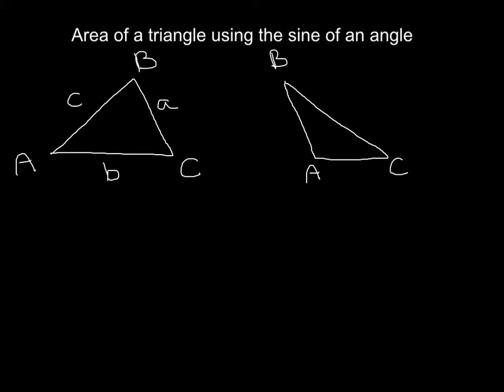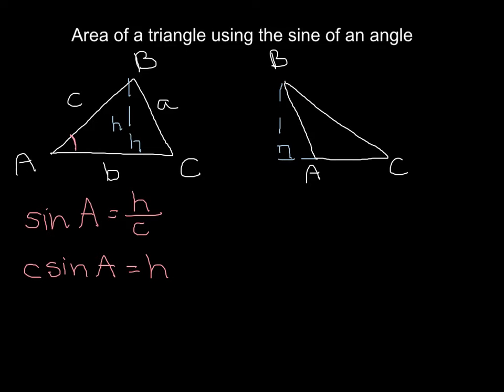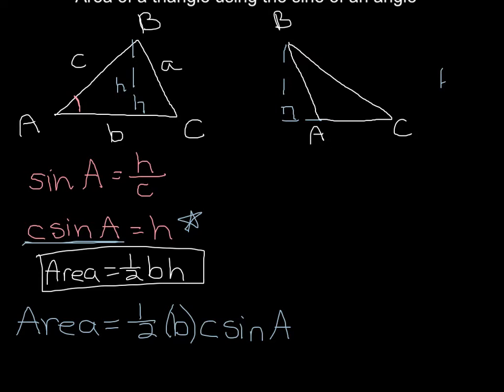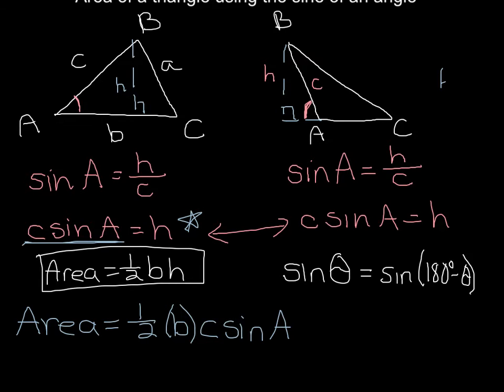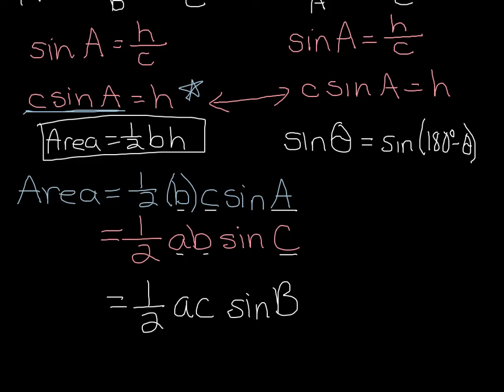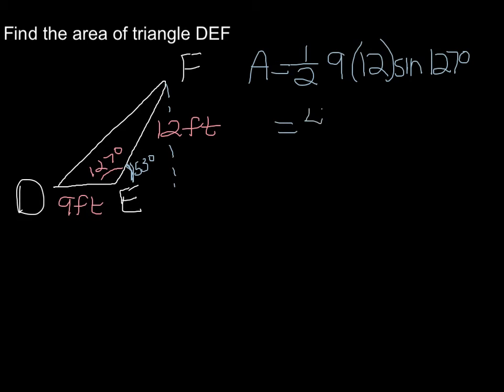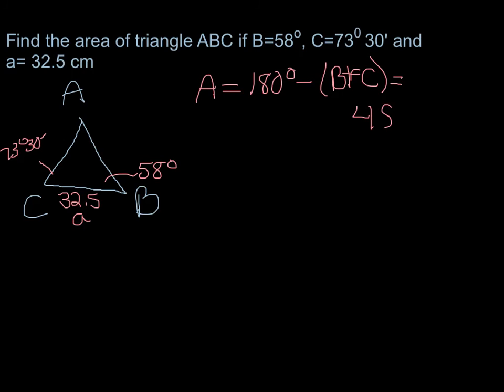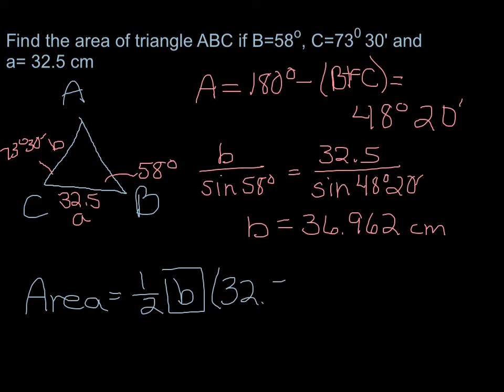area of a triangle using sine